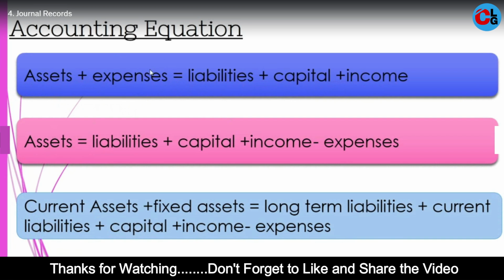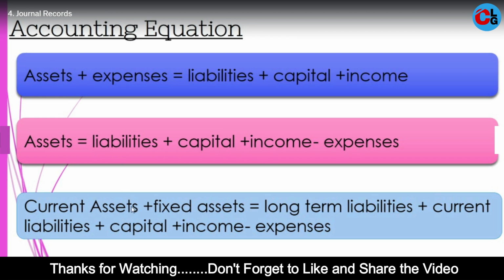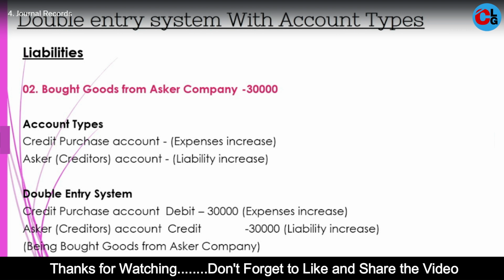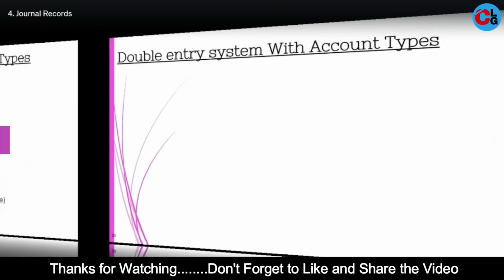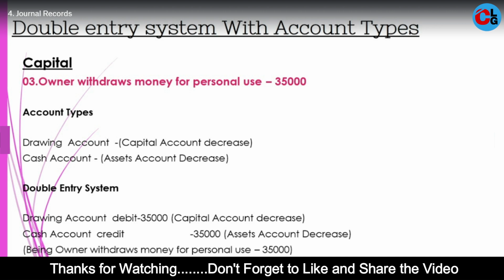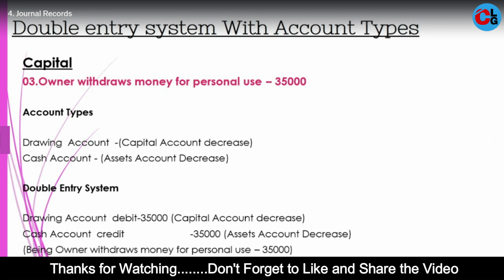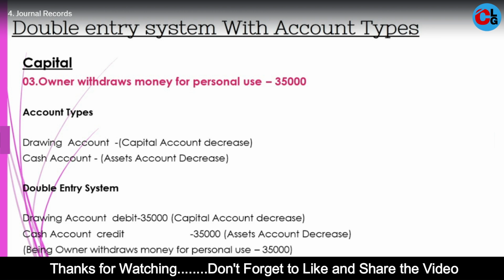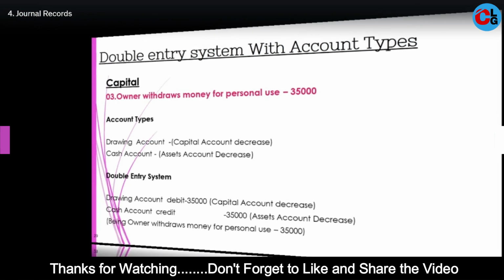Journal Records in Tallyprime | What are the Journal Records in Accounting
Are you looking for a complete understanding of journal records in TallyPrime and accounting? In this video, we will explain:
- What journal records are and why they are important.
- How to create journal entries in TallyPrime.
- The significance of journal records in accounting.

By the end of this video, you'll have a clear understanding of this essential feature in accounting and TallyPrime.
📌 Learn TallyPrime with tips and a live demo.

TallyPrime journal records
Journal records in accounting
TallyPrime journal entries
How to make journal entries in TallyPrime
Journal vouchers in Tally
Accounting with TallyPrime
TallyPrime tutorial for beginners
Importance of journal records in accounting
Basics of journal accounting
Learn journal entries in Tally